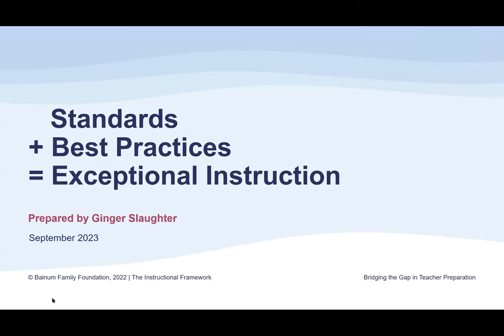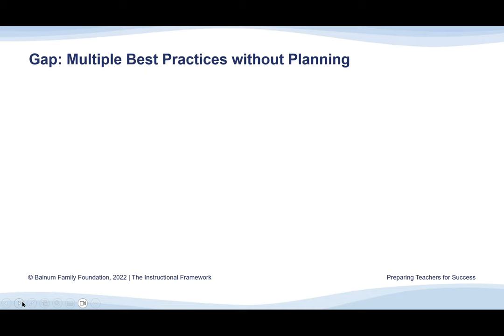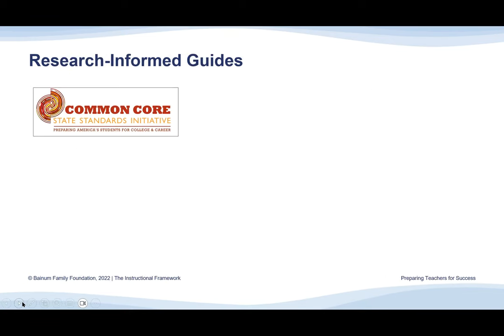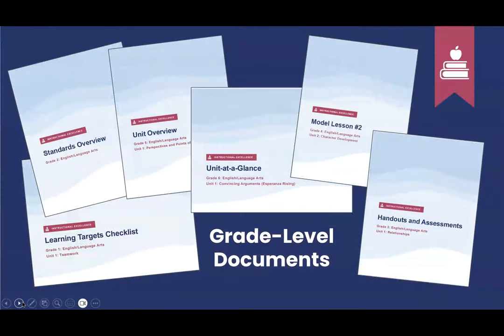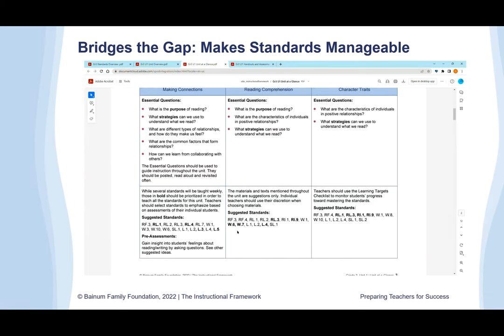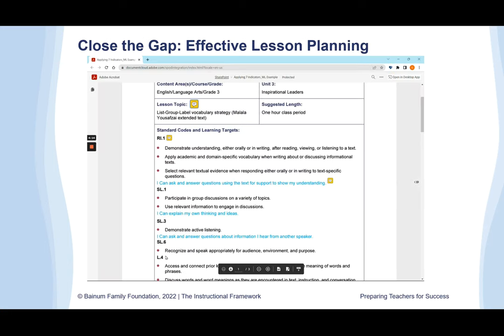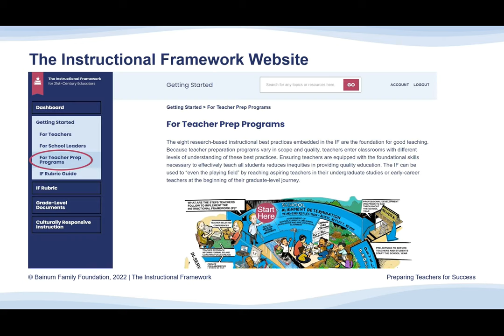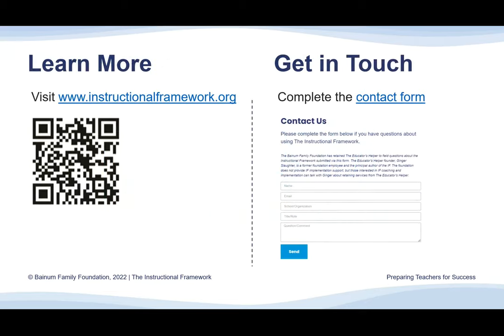Bridging the Gap in Teacher Prep